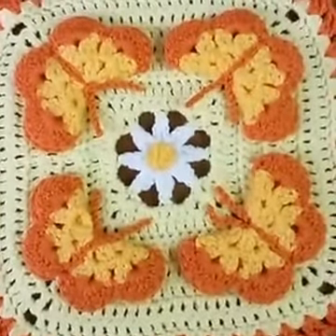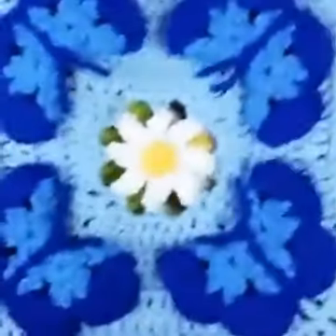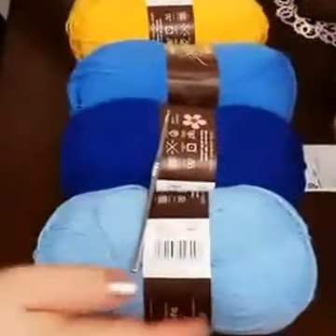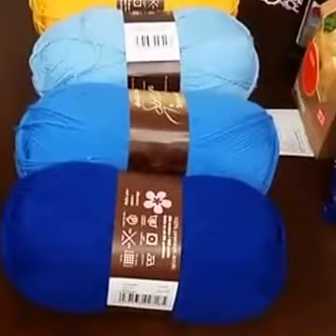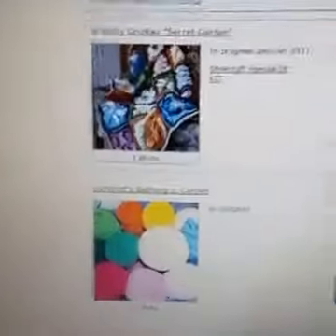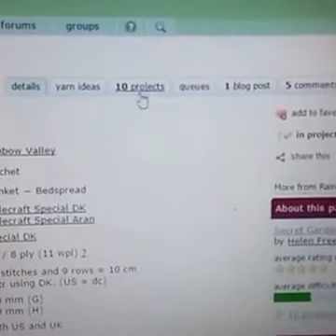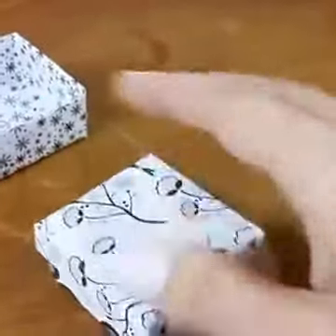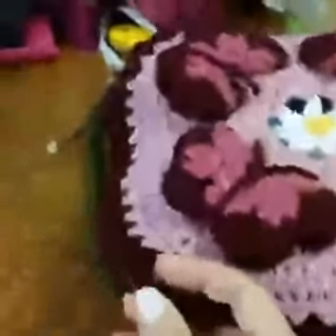MMCC/Secret Garden CAL 16 Jan 2017